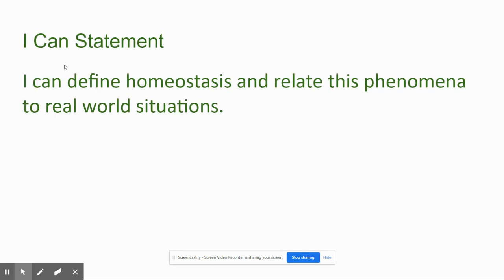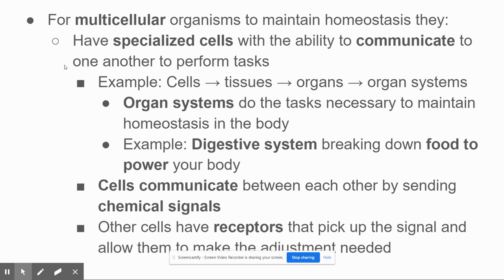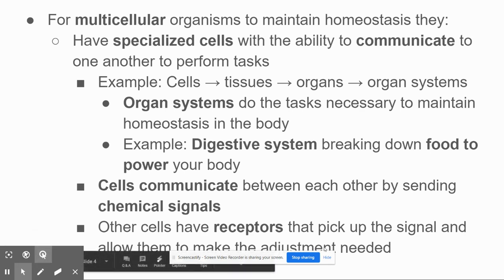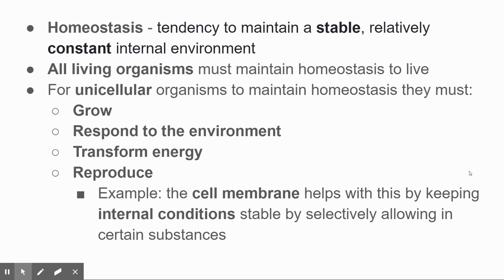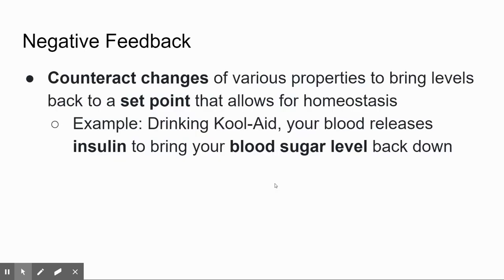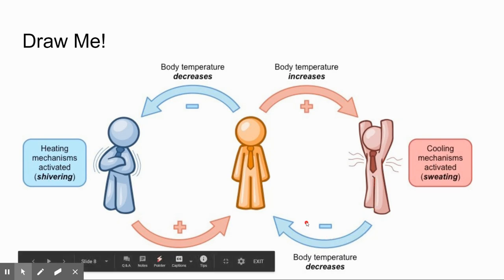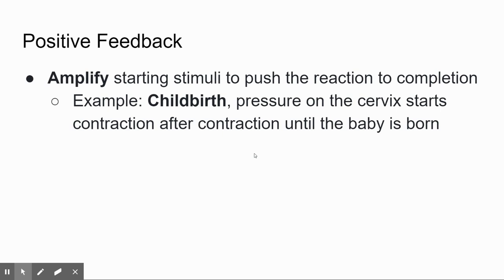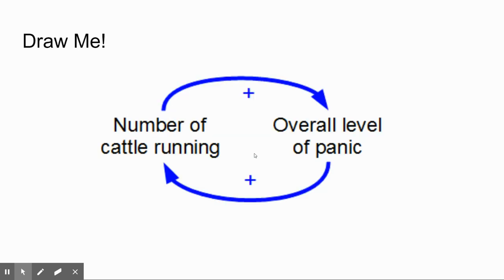Biology - Homeostasis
This video goes over this week's notes on Homeostasis.